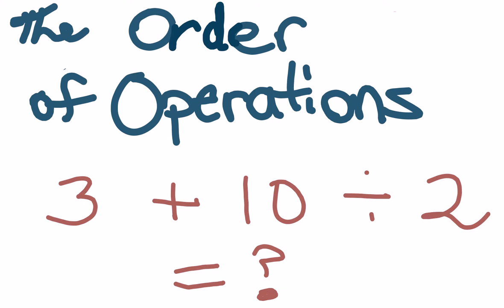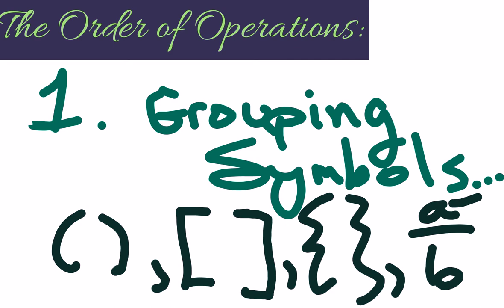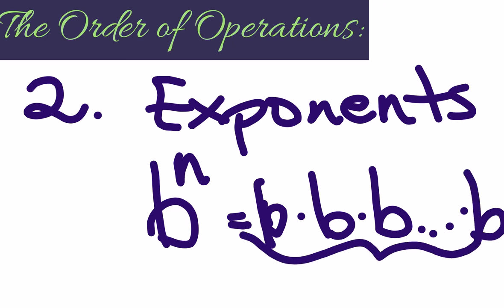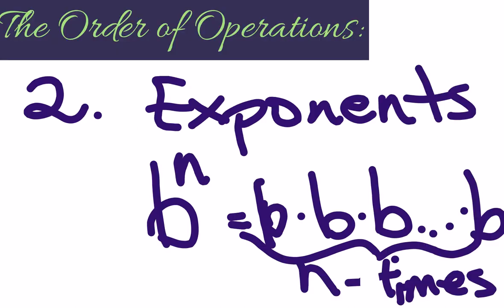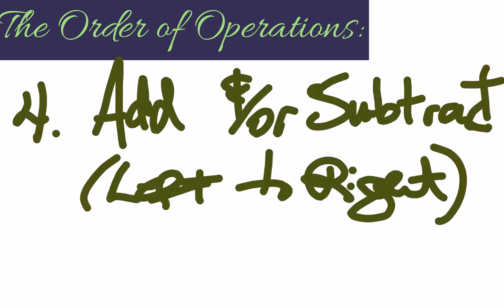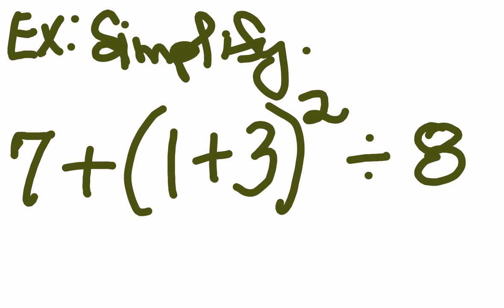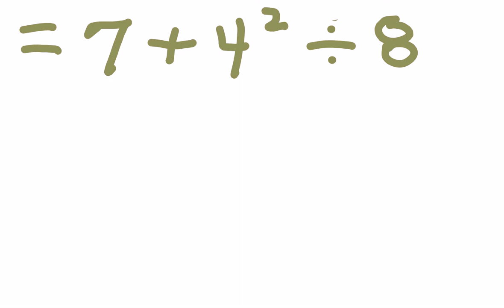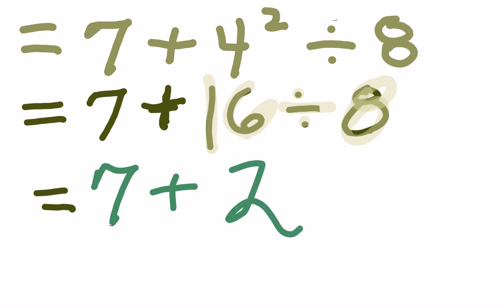Order of Operations (quick review)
To my students: If you come across a video that helps you along in our class, please send me the link. I can post it in our online class forum, for everyone to see. THANKS!

Mrs. Karen Smith